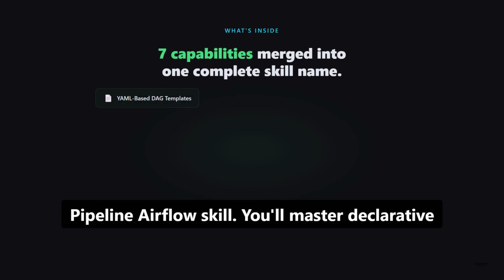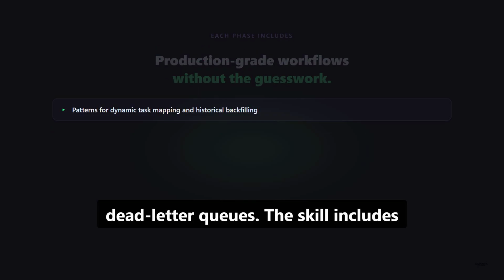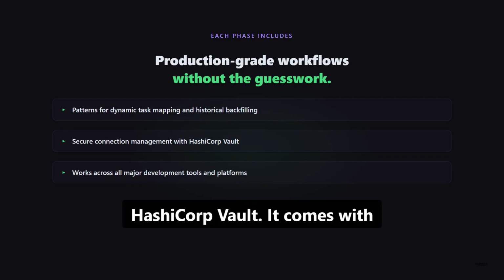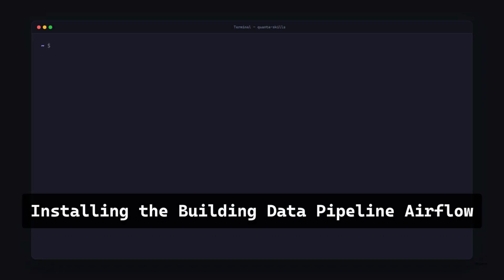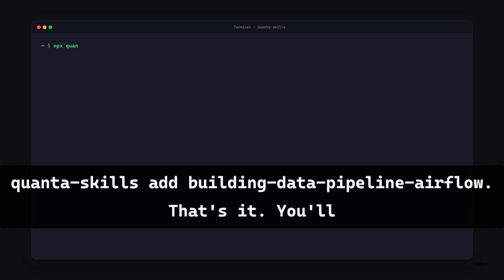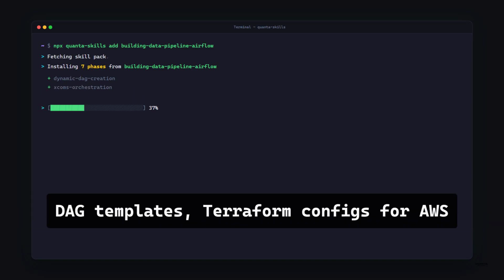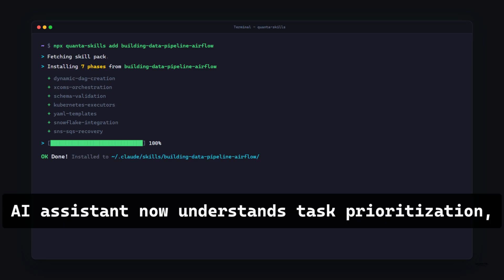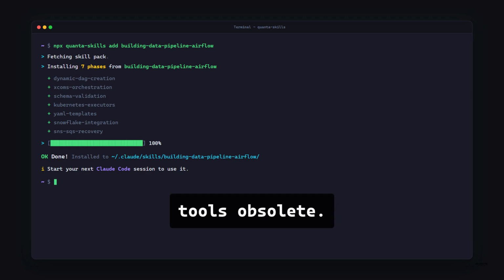Building Data Pipeline Airflow — AI Skill Overview | SkillForge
Tired of explaining building data pipeline airflow best practices to your AI agent every single project?

You write the same CLAUDE.md instructions, the same .cursor/rules, the same prompts — over and over. Your AI agent is powerful but it doesn't know building data pipeline airflow patterns until you teach it. Every. Single. Time.

Install the Building Data Pipeline Airflow AI skill in one command and your agent instantly gets it:

npx quanta-skills install building-data-pipeline-airflow

📌 WHAT YOUR AGENT LEARNS:
• Optimize DAG execution by automatically detecting and fixing task dependencies
• Generate reusable Airflow operators from SQL queries and API endpoints
• Monitor pipeline performance and suggest resource allocation improvements
• Automate deployment of Airflow workflows to cloud environments with CI/CD integration

🔧 HOW TO INSTALL:
1. Open your terminal
2. Run: npx quanta-skills install building-data-pipeline-airflow
3. Done — your agent reads it automatically on every conversation